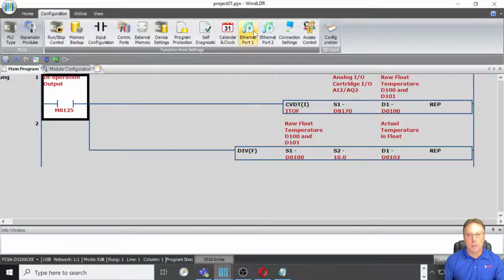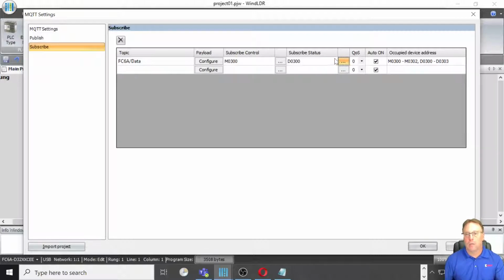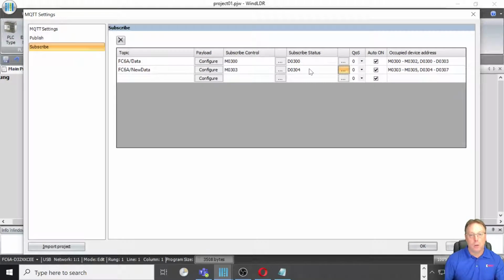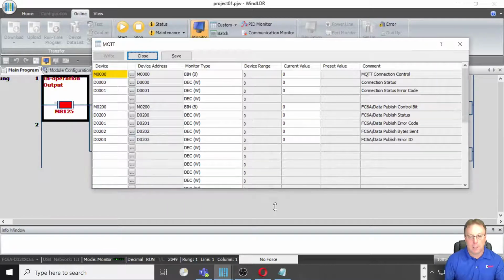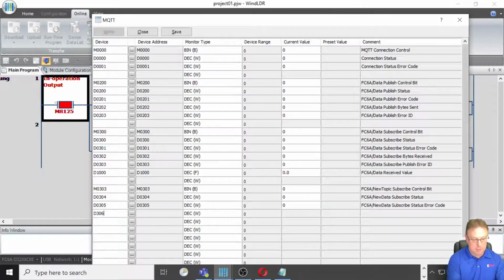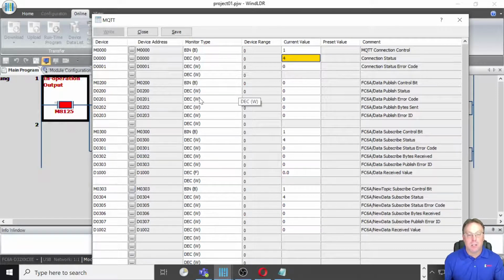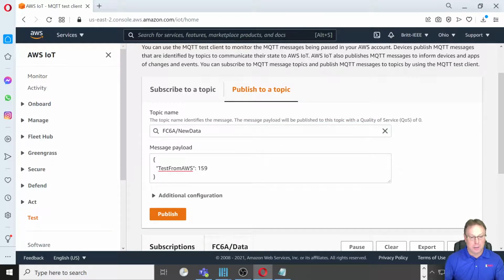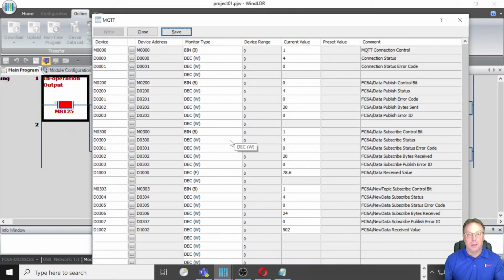6 Subscribing over MQTT - MQTT PLC training